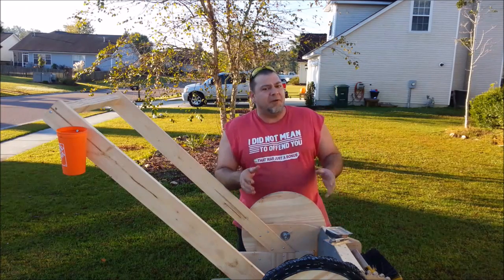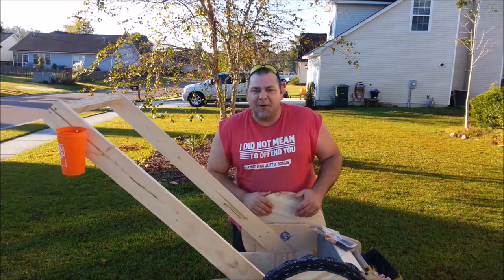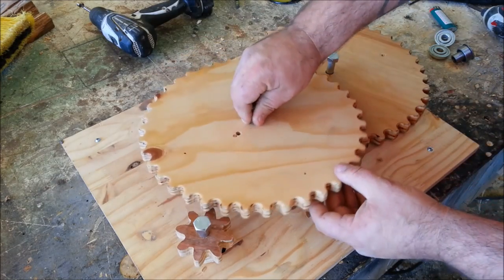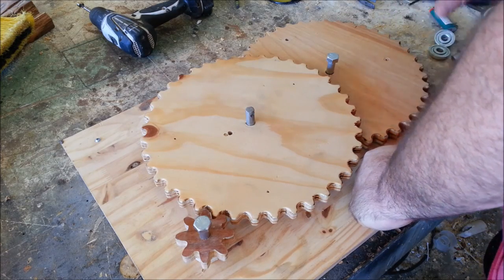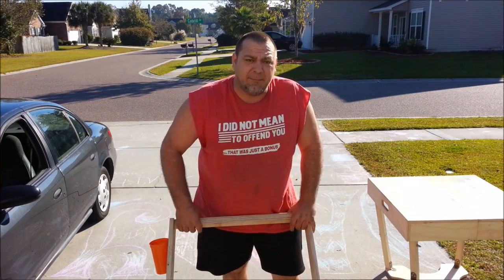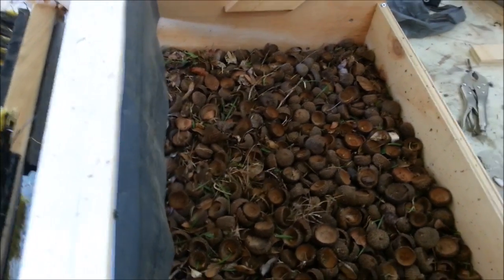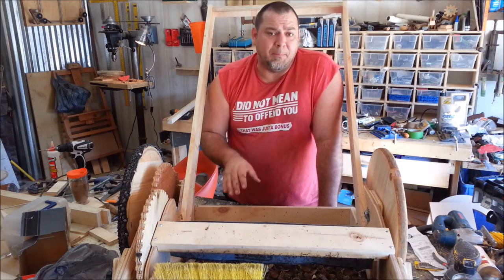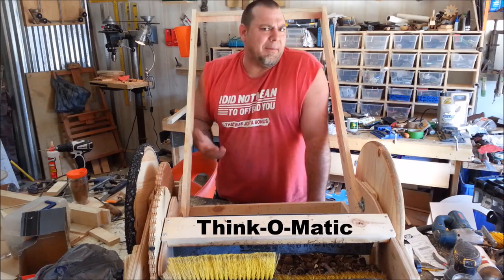Build a wood gears yard broom!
Every month on my face book i will ask for a build challenge from the subscribers. Who ever suggests the project i pick will get a prize and see me build their project idea. This month I picked Philli